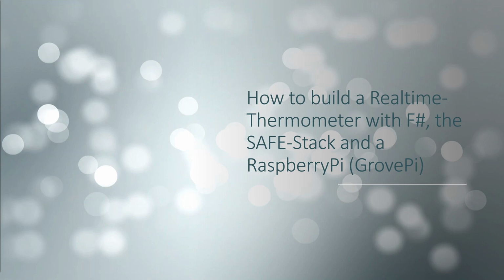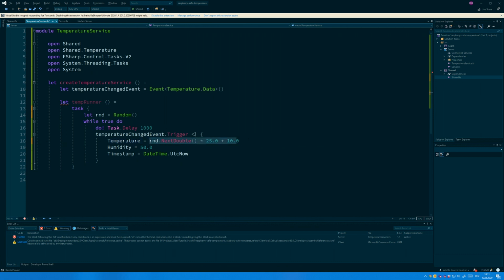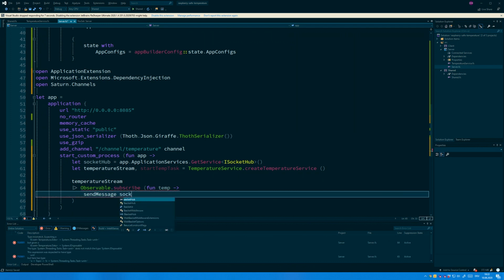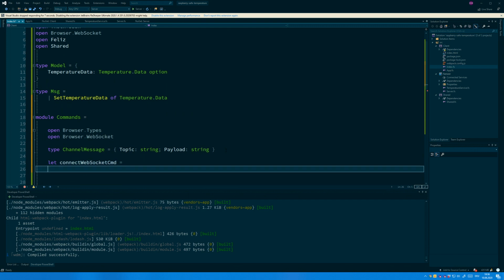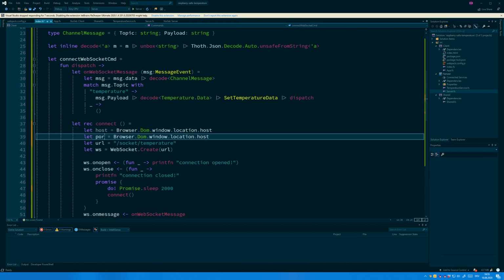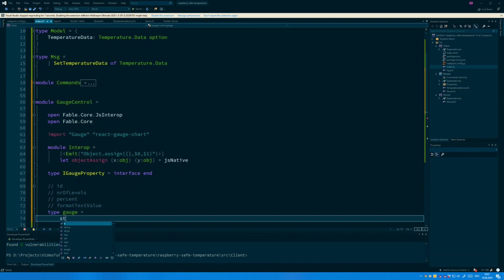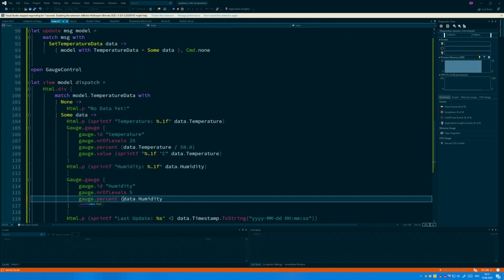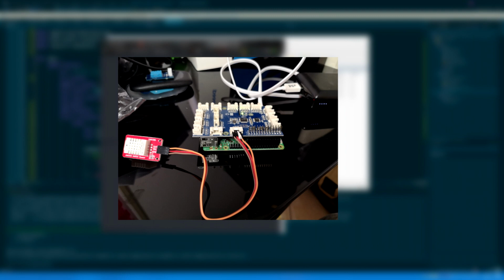F# - How to build a realtime themometer with F#, the SAFE-Stack and a RaspberryPi (GrovePi)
Welcome to a new (short) tutorial about: "How to build a realtime thermometer with F#, the SAFE Stack and a RaspberryPi (GrovePi)"

In this tutorial we will cover 4 things.

- build a simple data stream for the temperature data in saturn
    - first with some random data, and as last step with the real data from my GrovePi

- use saturn channels to build a web socket connection which sends the data to the web clients

- use emlish to consume the web sockets messages and display the temperature and humidity

- build an elmish wrapper around a react component, to display the data in a fancy way.

I have to admit, it's the software part, not the hardware. The hardware was actually plugin the DHT-Sensor into the GrovePi Board. So Sorry if someone hoped for the hardware part.

Special Thanks to Zaid Ajaj, woh creates awesome stuff for Fable and Elmish.
Also Maxime Mangel for his work.
The Team of then SAFE-Stack, which makes it easy to start full stack web applictions.
The Creator of Saturn, for that easy wrapper around ASP.NET and Giraffe.
And Martin36 for this fancy gauge react control.